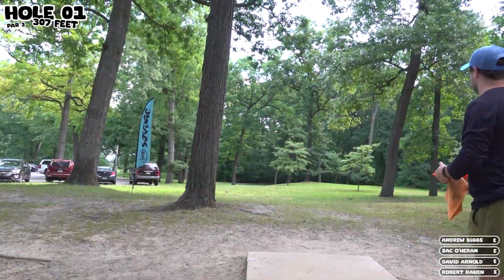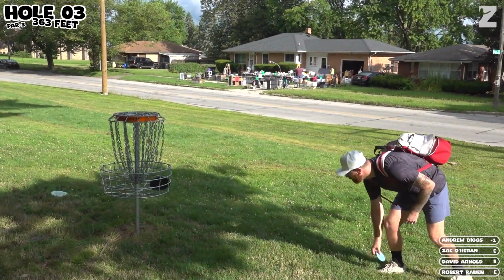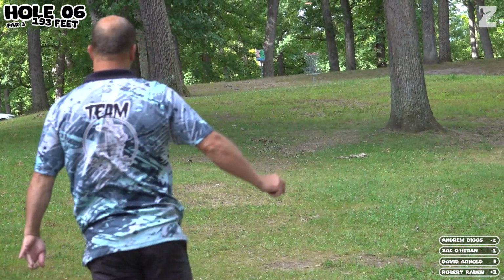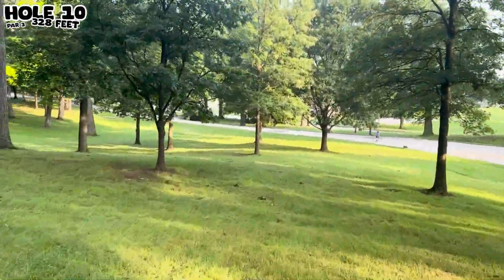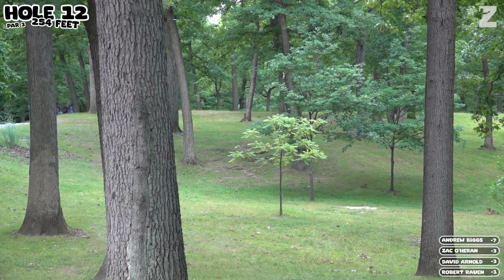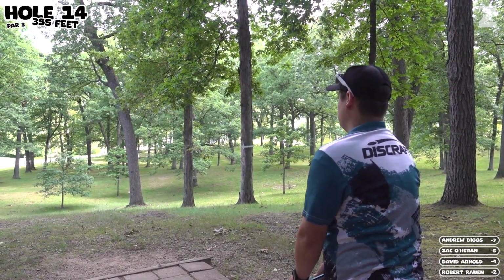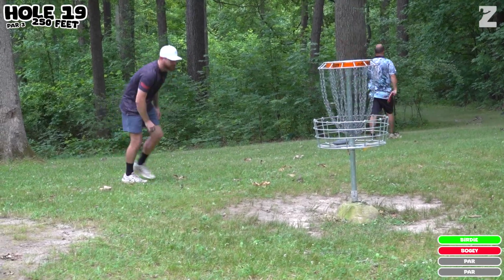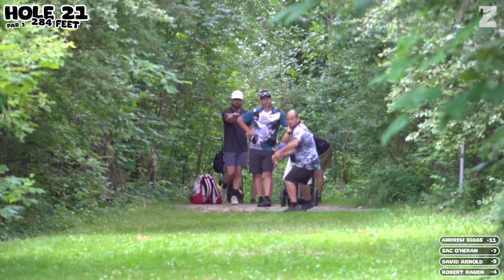I Try To Win An Indiana C-Tier | SJVDGC Summer Melee Round 1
I compete at an Indiana C-Tier at this 24 hole course. Can I take home the win? It's going to require a lot of birdies for sure.

Bensounds.com